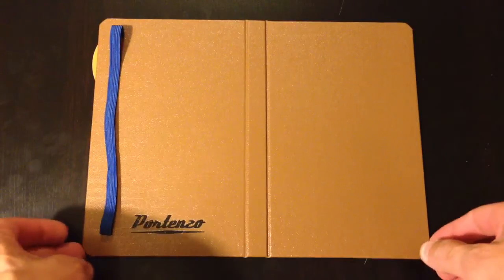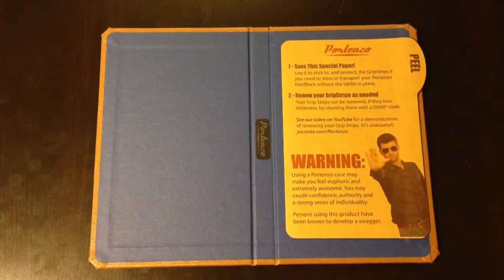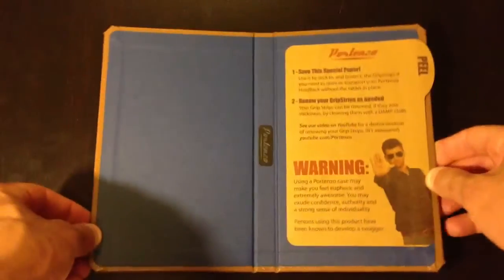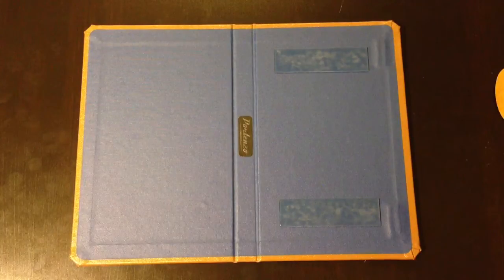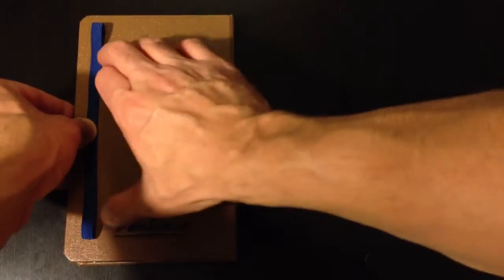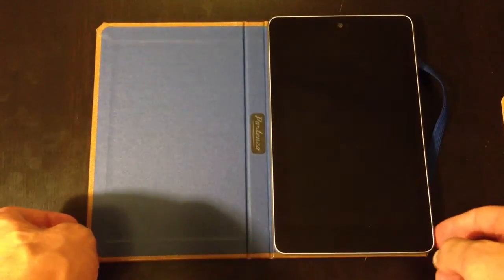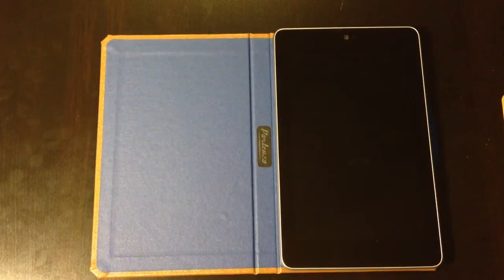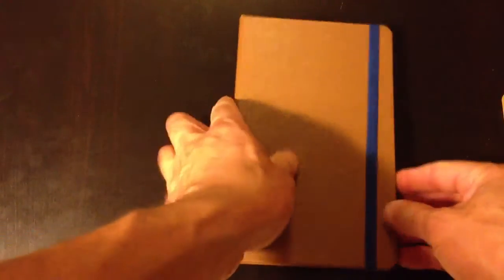Portenzo HardBack Case for Nexus 7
Portenzo Case for Google Nexus 7